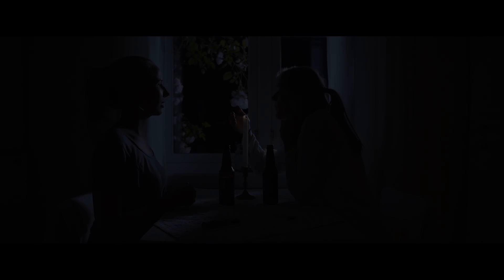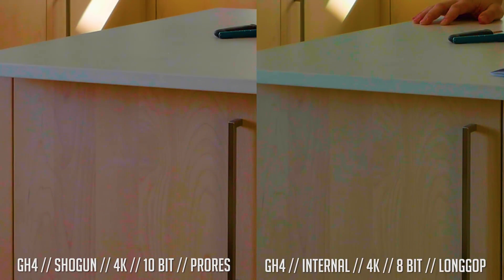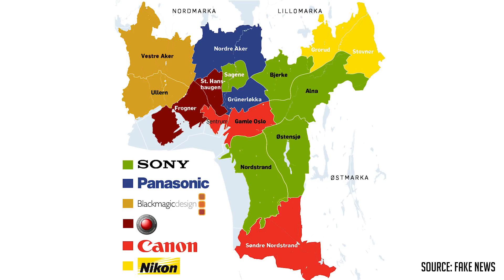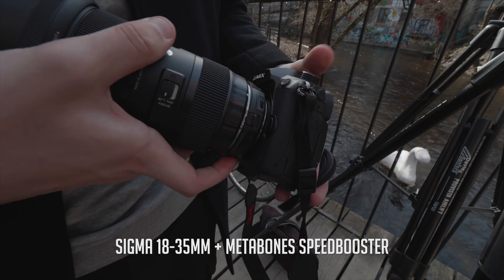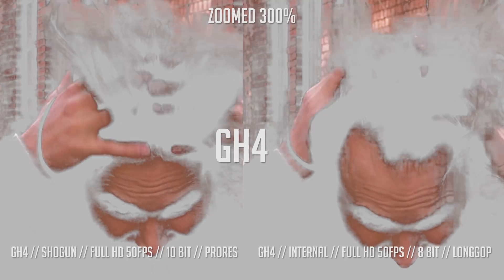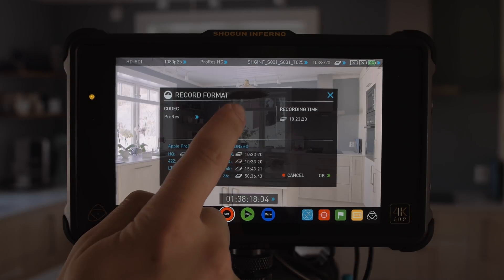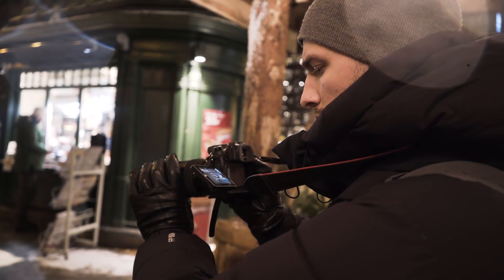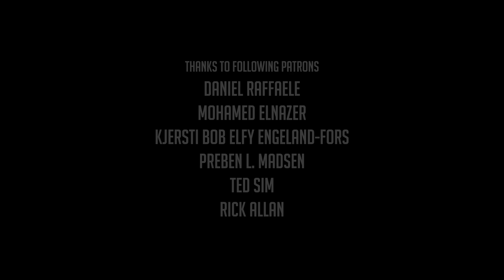Do external recorders improve your videos?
We tested if we could get any better video quality using an external recorder like the Atomos Shogun Inferno. Here is the camera gear we used in this video

Atomos Inferno is both a monitor and a video recorder. It is actually capable of recording the video you output from your camera, and make it look even better then what the camera can record internally. How is that possible? Well, most cameras need to compress the video a lot to be able to record on small SD cards and play it back on the camera. The Atomos recorder uses SSD drives, which are faster and actually cheaper. This let’s the recorder capture video with less compressed codecs like Apple Prores. This codec also makes the editing smoother as it is more optimized for editing softwares. And even though GH4 only records 8 bit, it can output 10 bit to the external recorder in both 4k 25fps and FULL HD 60fps, and thereby give you more color information and better video quality.  GH5 and GH5s can also output 10 bit video.

The Shogun Inferno is more then just an external recorder. It has a really bright monitor with many features like waveforms, vectorscopes and other monitoring tools.

You can also add markers to your shots, and import that into your editing software. You can add luts to see how the shots would like graded, and you can even see your shot in HDR. You can record and adjust the sound directly into the shogun, with the XLR adapter you get with it.

Another exciting thing, is the option to record Apple Prores RAW. I haven’t tested it myself yet, but it looks like something that is going to improve the video quality a lot.

Here are the products used in this video:

Atomos Shogun Inferno

The new Ninja V

SSD drives

SSD reader

SDI cable

Panasonic Eva1

Panasonic: GH4

Pansonic GH5

Panasonic GH5s

Metabones Speedbooster